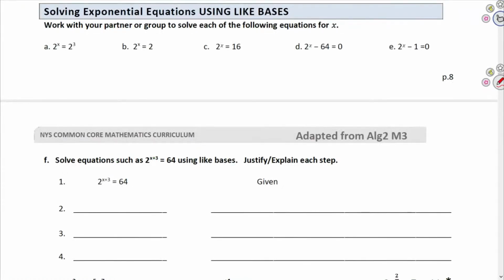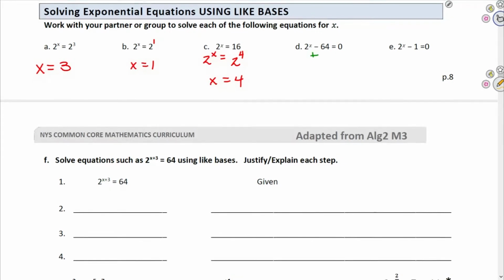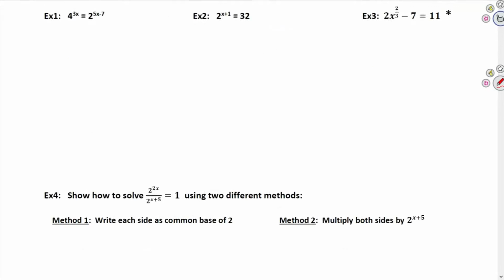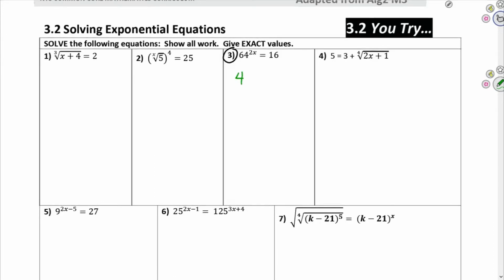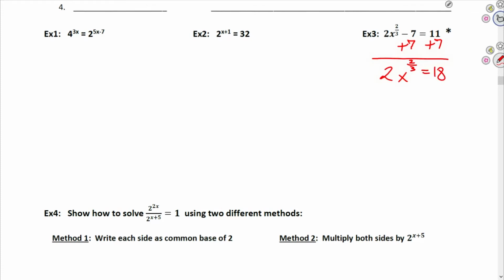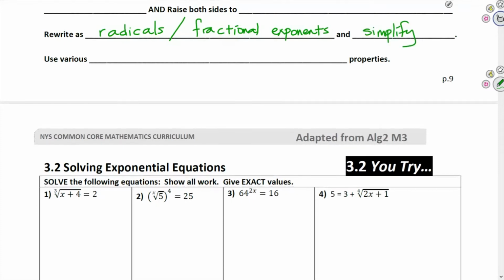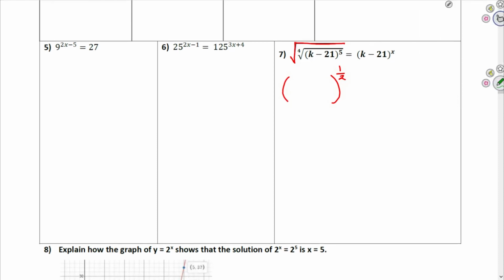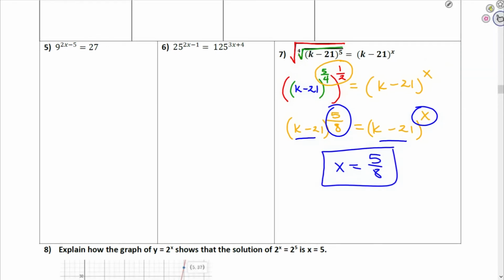Alg2 M3 3.2 Solving Exponential and Other Equations